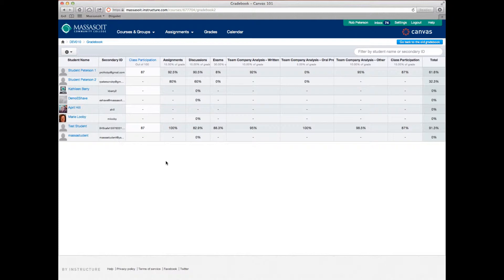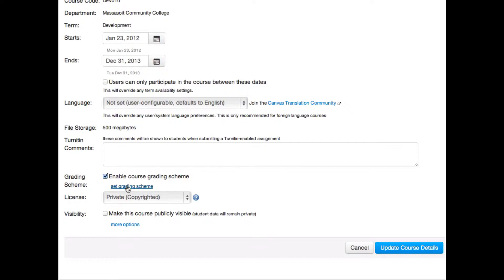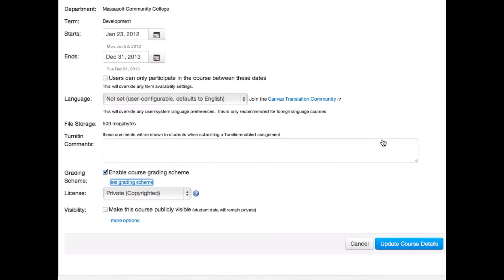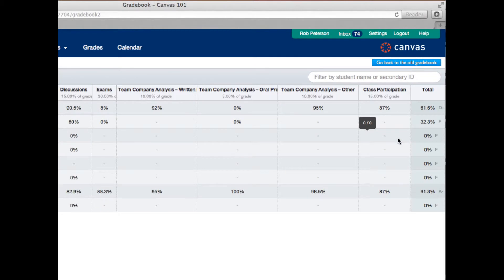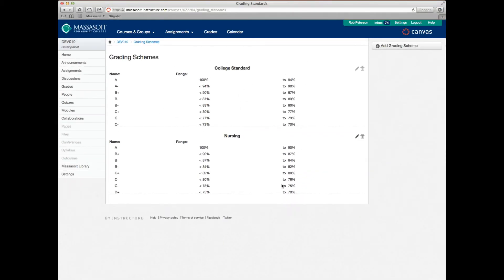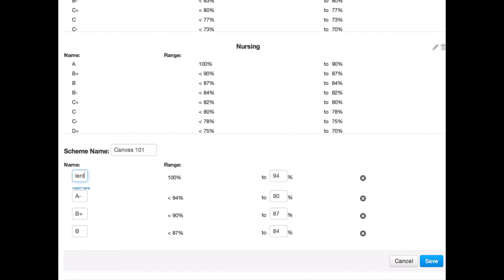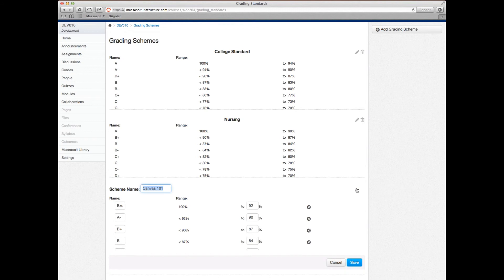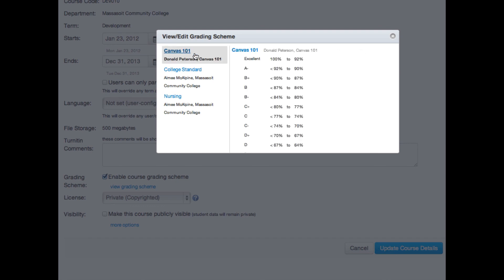Converting Numerical Grades to Letter Grades in Gradebook.screenflow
This screencast demonstrates how to enable grading schemes in Canvas.